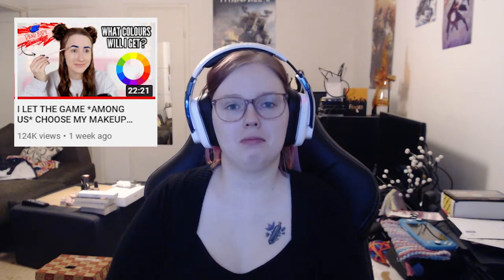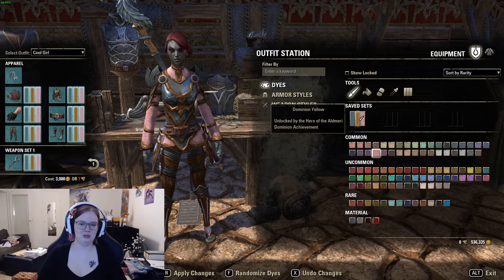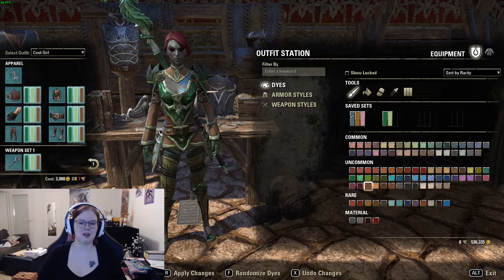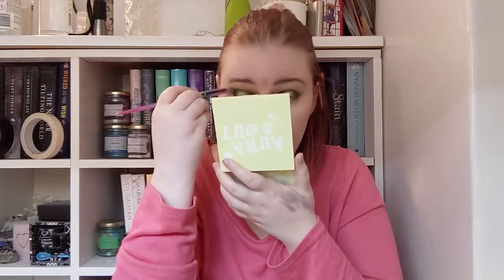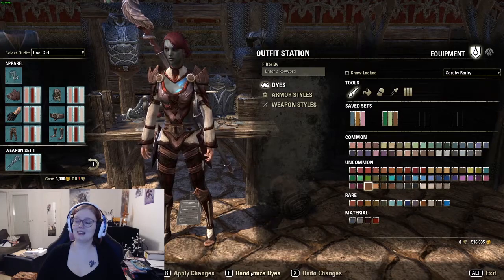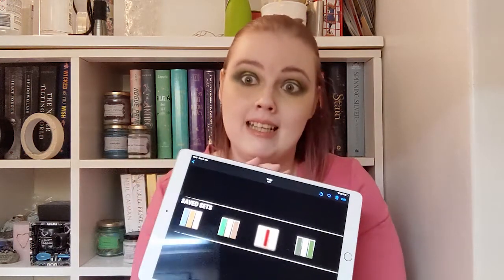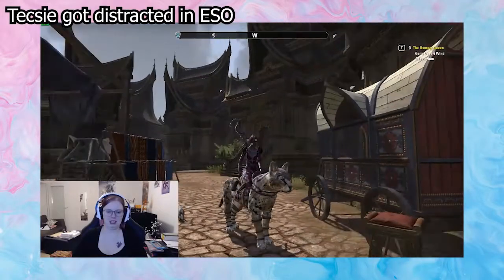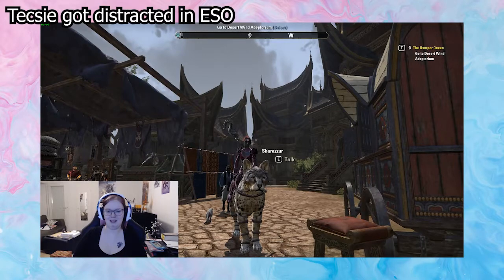Elder Scrolls Online Picks My Makeup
Goofing off with the ESO outfit station because why the heck not.
Let me know what other games I should try this challenge with!